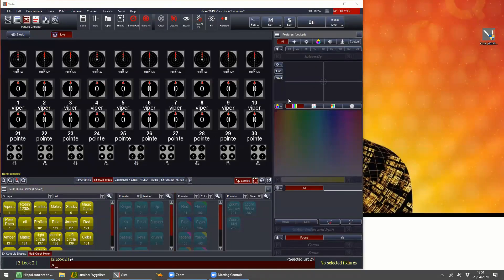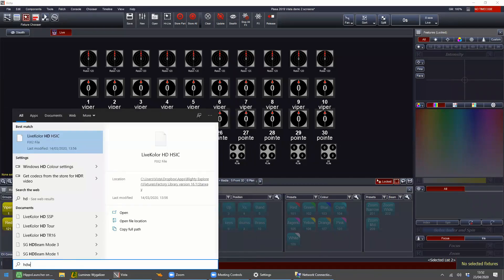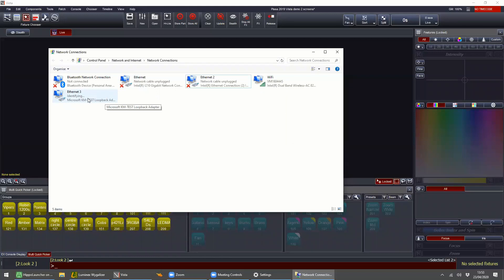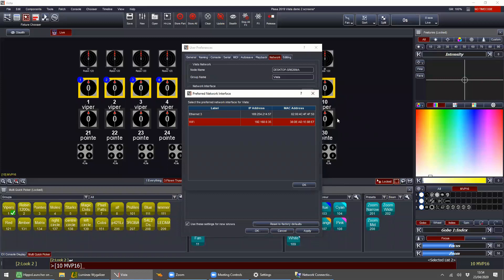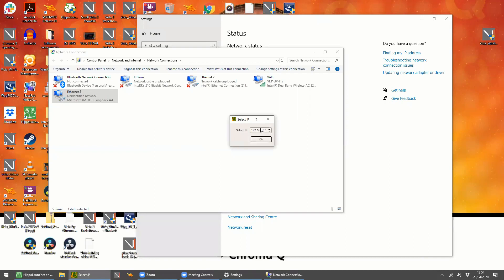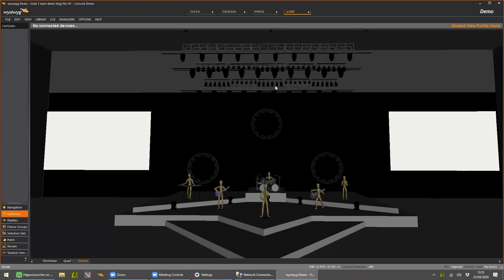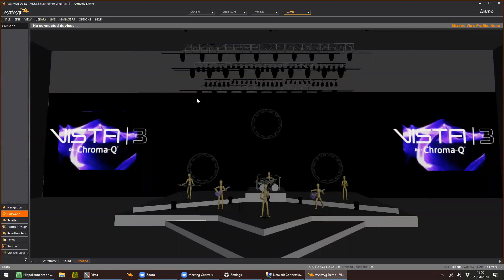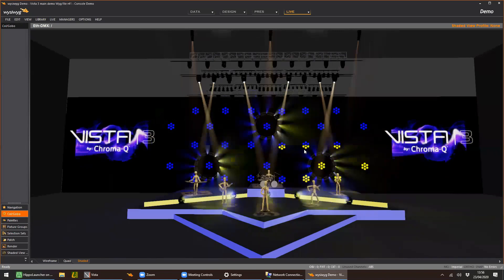How to connect Vista to Wysiwyg when using a single computer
This video explains how to connect Vista to Wysiwyg when using a single computer. It explains how to install a loopback adapter and use Luminex Wygalizer.

This video is an extract from a live webinar.

To find out more about Vista by Chroma-Q or to download the latest software, please